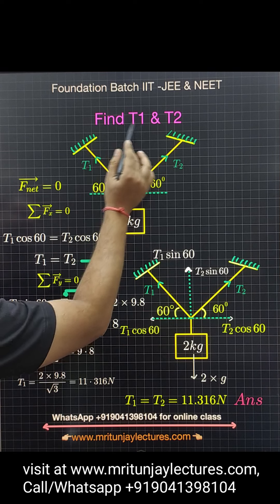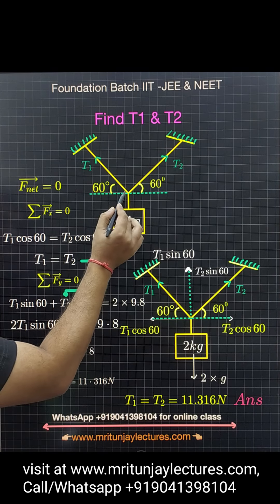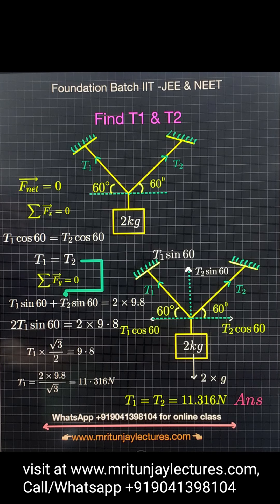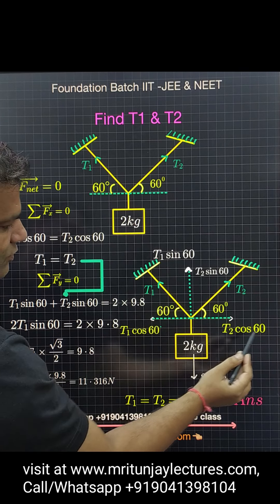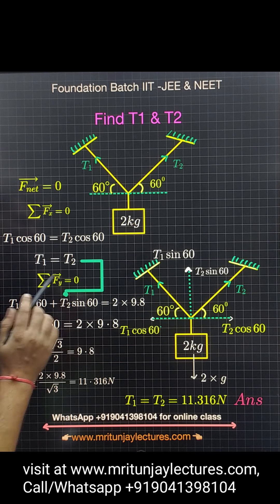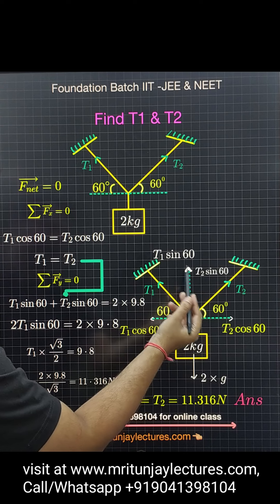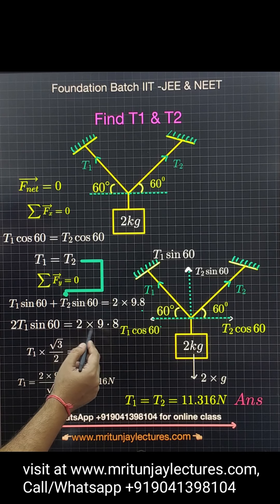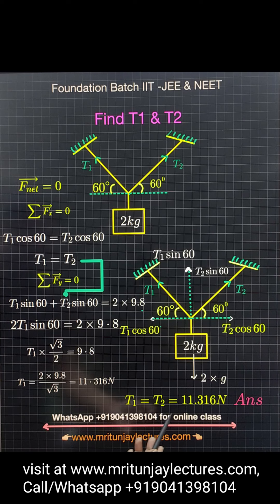How Can find Tension in string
Solution-How Can find Tension in string mritunjaylectures physics vectorillustration normalforce staticfriction kinematicfriction force velocity physicsolympied neet neetphysics motion fbreelsvideo.